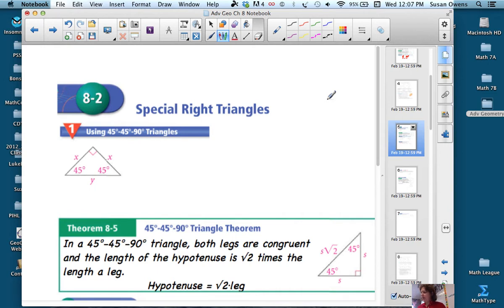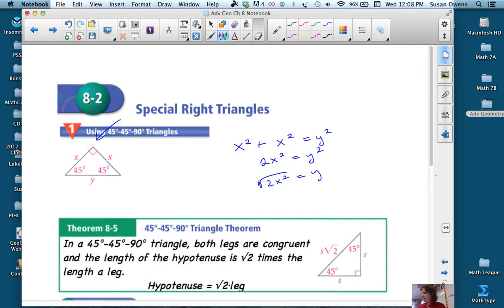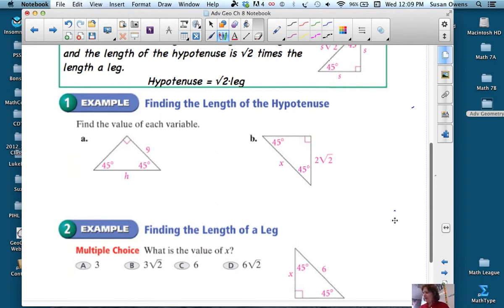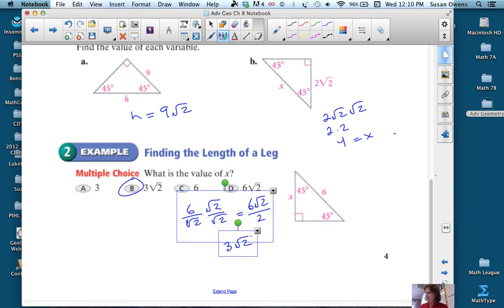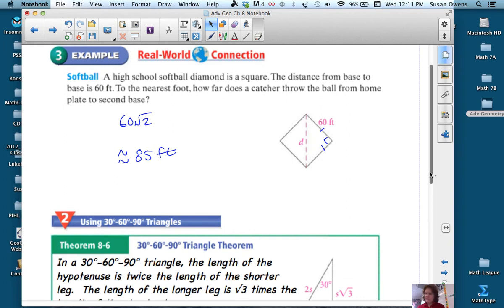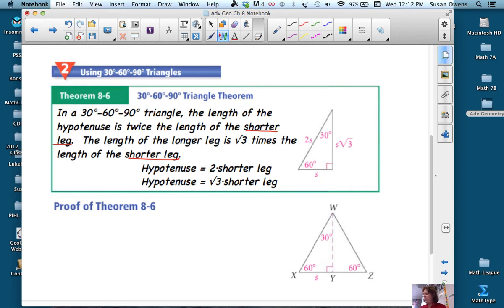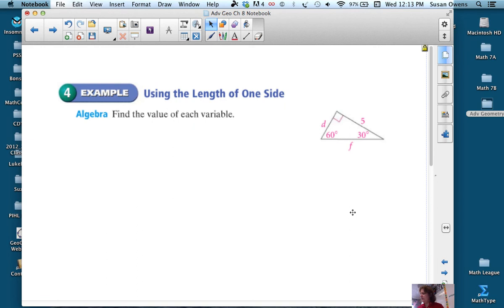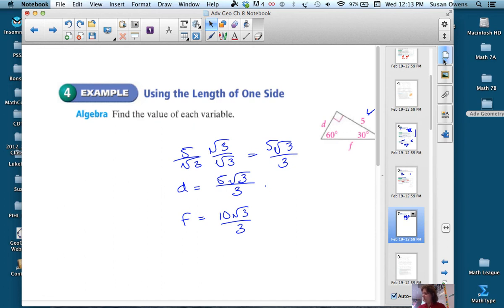Sec 8.2 Video.mp4